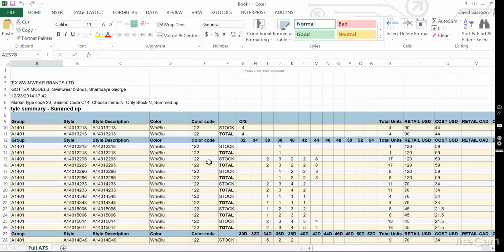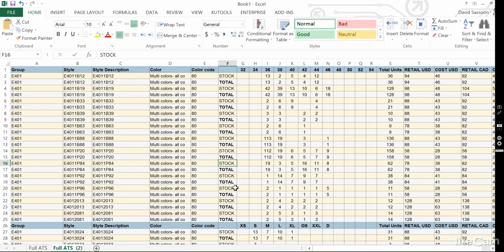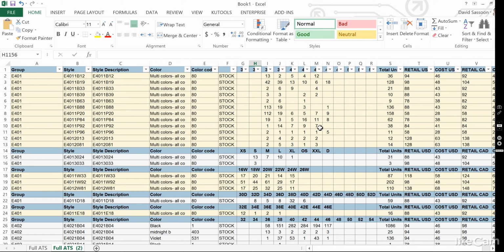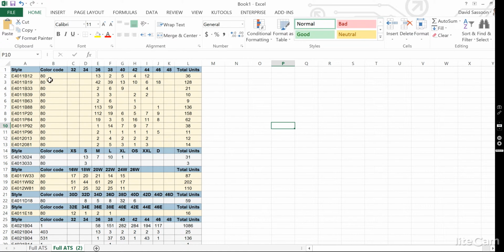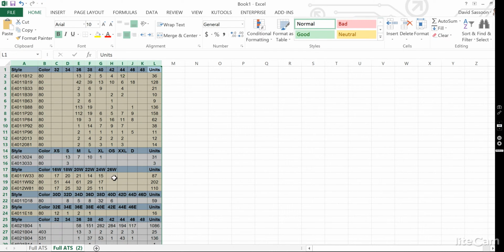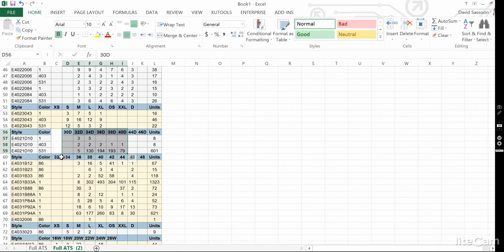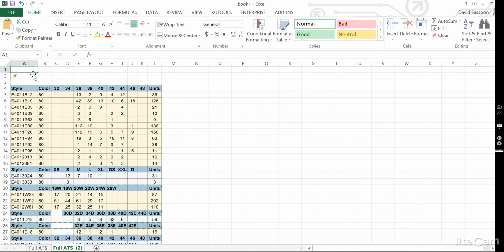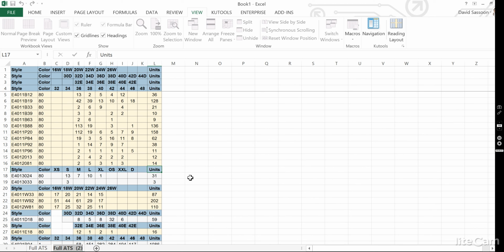Discounter Pairing Part 1